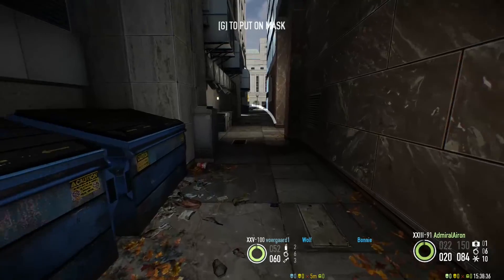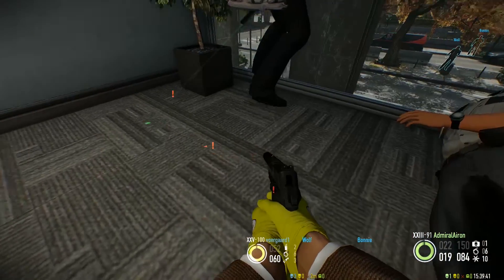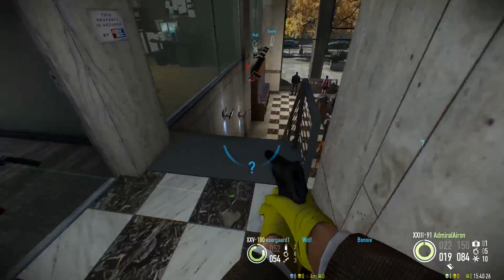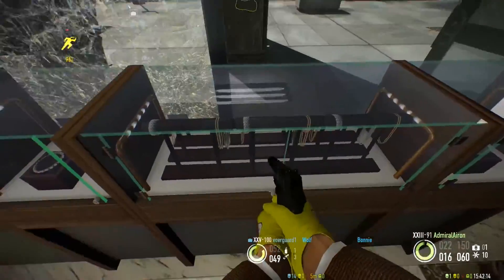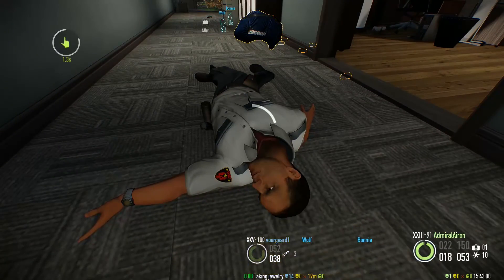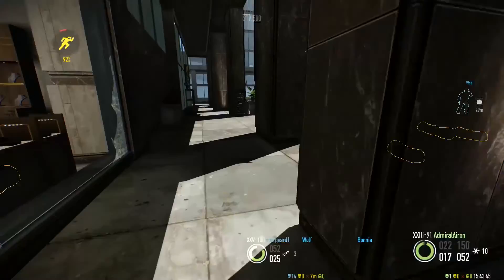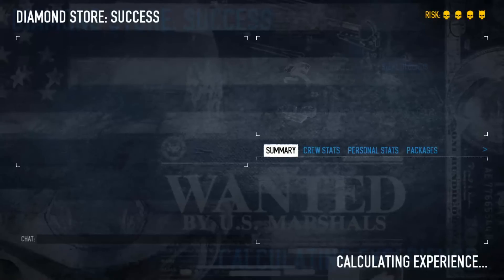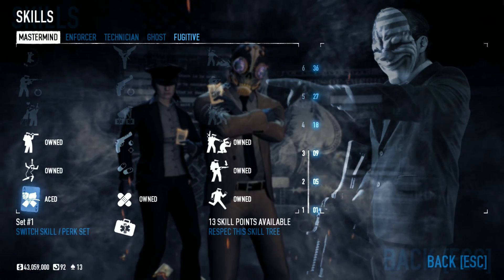Payday 2: The Diamond Store - Death Wish (DUO Stealth) | AdmiralAiron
Payday 2: The Diamond Store in Deathwish and stealth. How did u do this heist? What weapons did u use? Write it in the comments below!